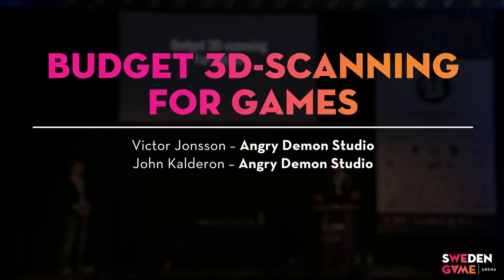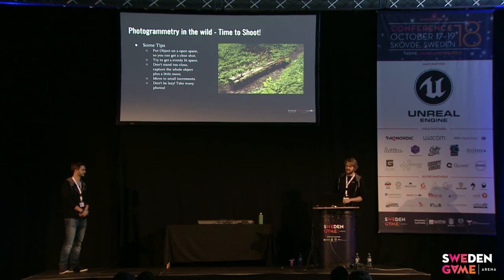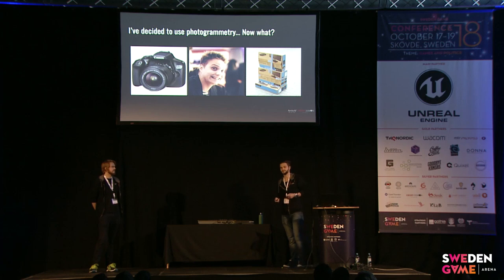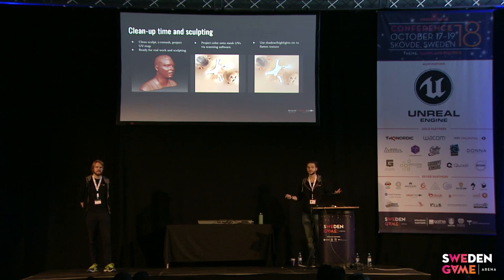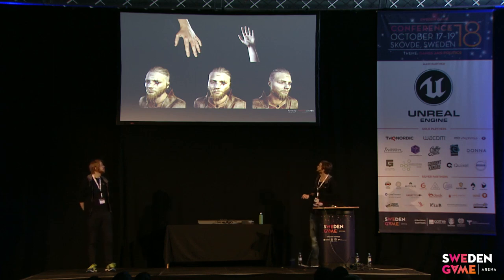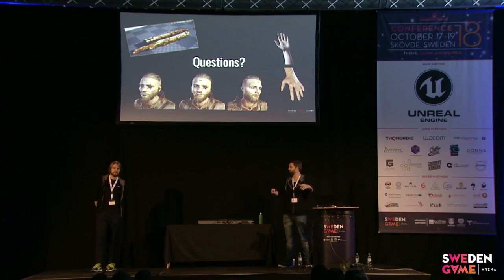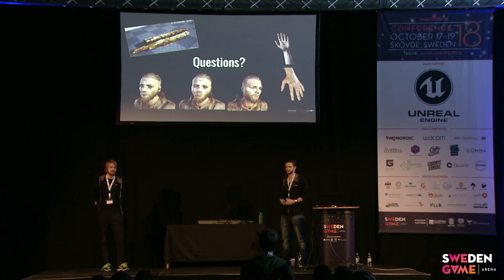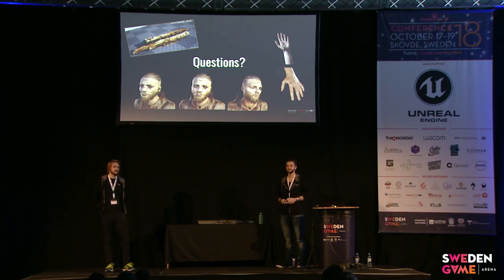SGC18: John Kalderon & Victor Jonsson - Budget 3D scanning for games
3D-scanning, one of the latest techniques on the market for creating realistic graphics for games, started out as something only studios with larger budgets and teams could manage. However, today there’s a wide variety of several tools and softwares that everyone can access and use for the smallest indie game budget.

John Kalderon and Victor Jonsson will present how they save time and effort in the goal of creating realistic characters and environments through the use of 3D-scanning on a small indie game budget.

About John Kalderon:

John Kalderon is the Ceo, writer, designer and character artist on Angry Demon Studio, the studio behind Unforgiving – A Northern Hymn and the upcoming title Apsulov – End of Gods. John’s childhood passion for horror has carried over into game development and has resulted in a love for creating nightmare fuel and memorable moments through horror games.

About Victor Jonsson:

Victor Jonsson is the Environment Artist and technical artist at Angry Demon Studio, a horror game studio in Skövde that has produced the game Unforgiving – A Northern Hymn and is now working on Apsulov – End of Gods. His love for finding new things, to learn and develop always has him looking for new techniques and software to aid in his quest for better looking games.

Video recording from Sweden Game Conference 2018, October 17-19, Arena Skövde
Organized by Sweden Game Arena